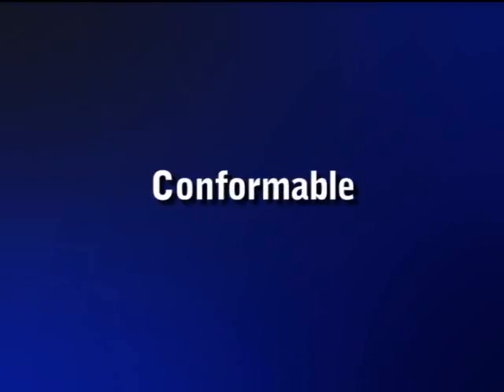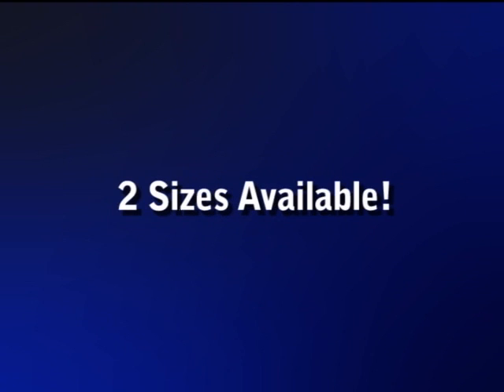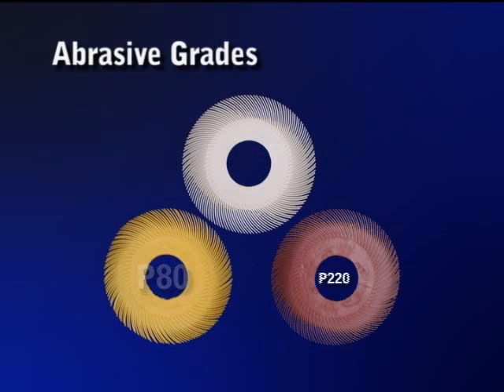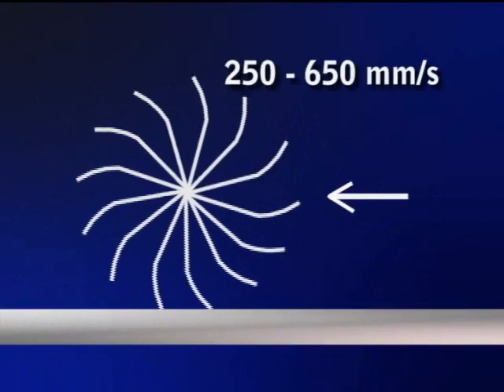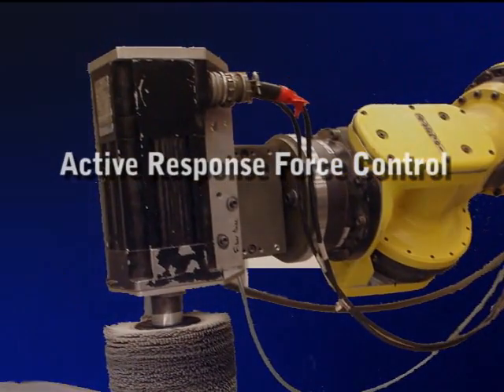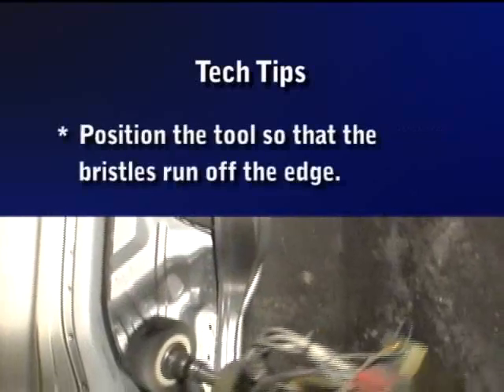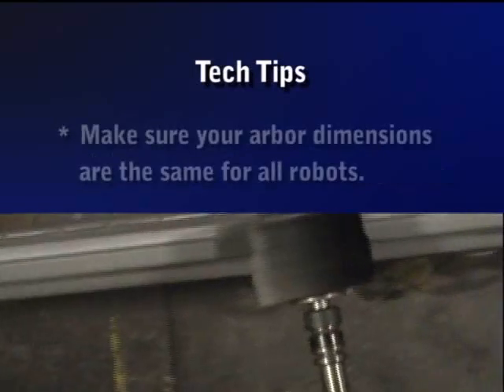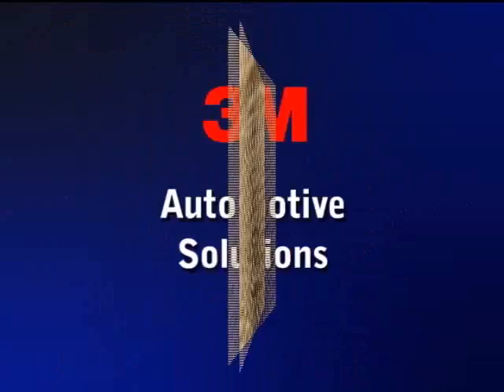Robotic Weld Spatter Removal from 3M